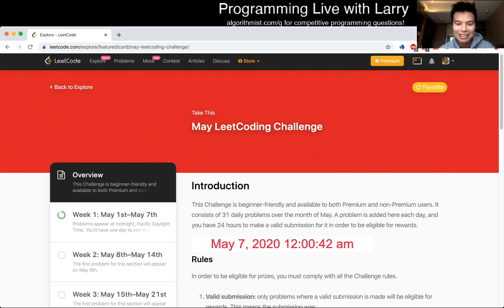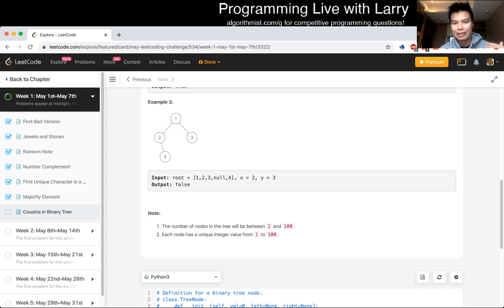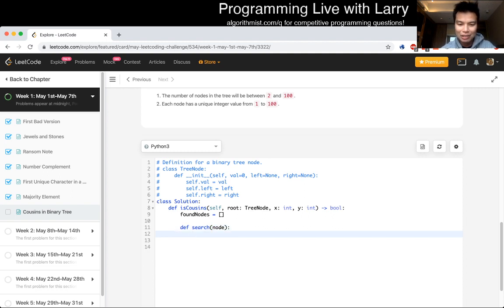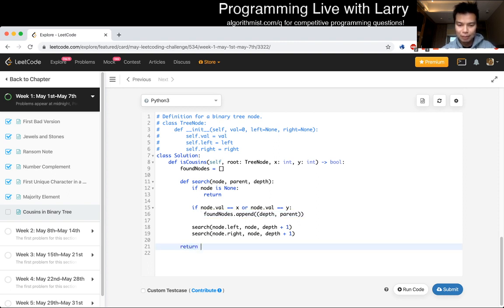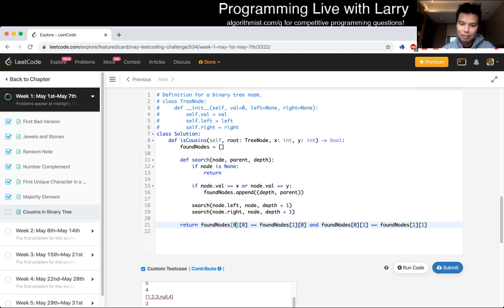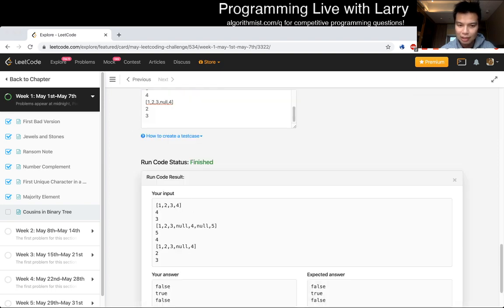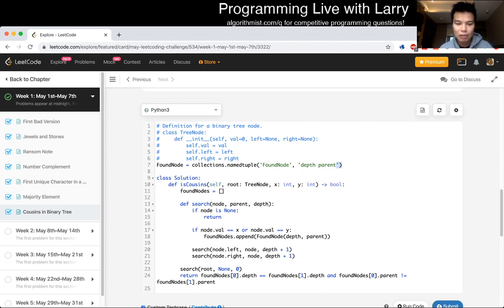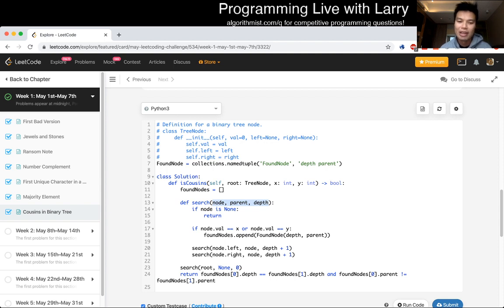Daily Leetcode #37: May 07, 2020 - Cousins in Binary Tree